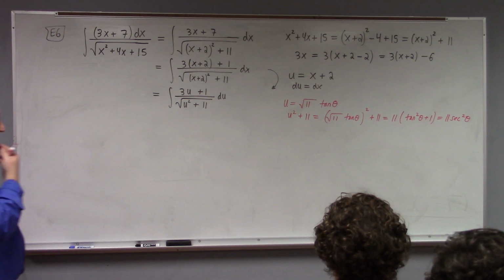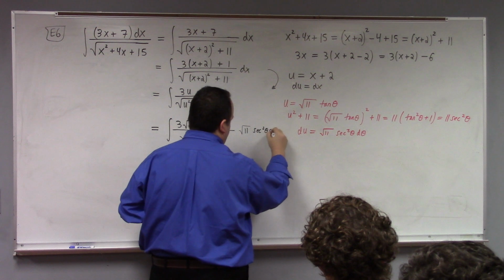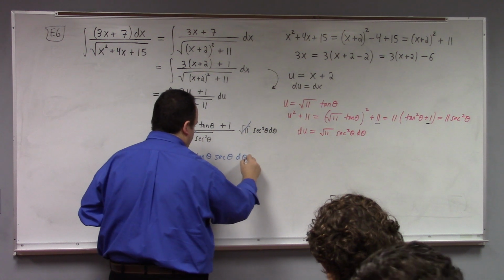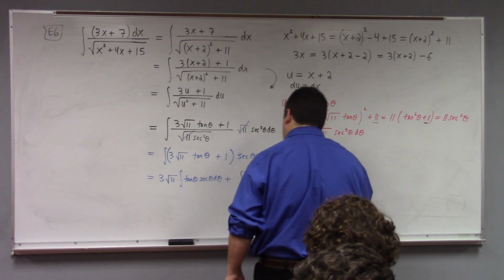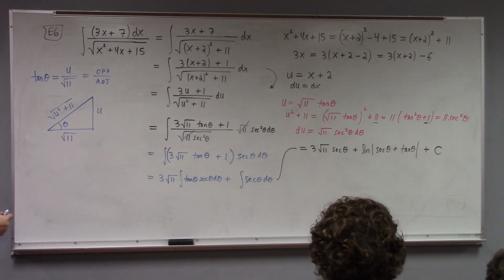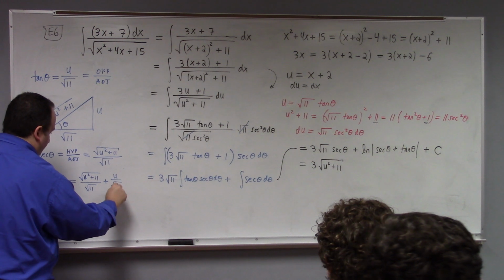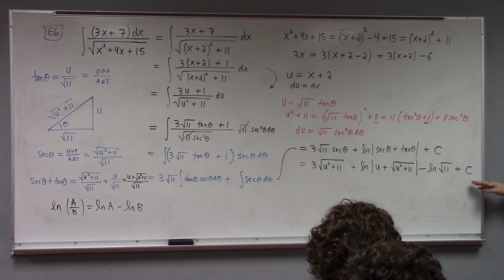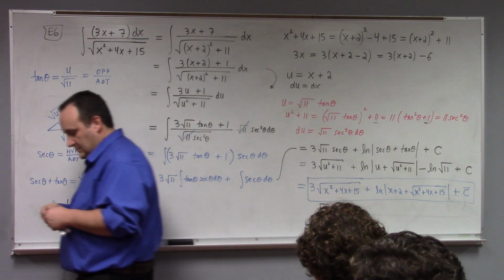Calculus II: trig substition (in HD), 1-25-23 part 2